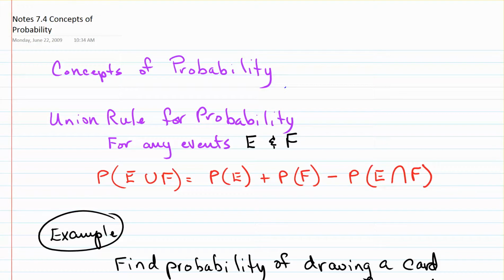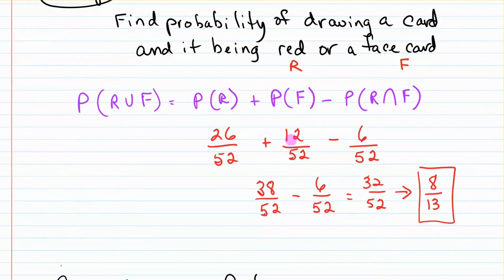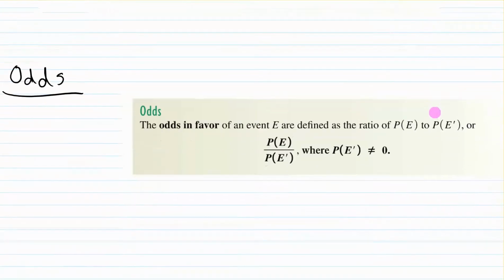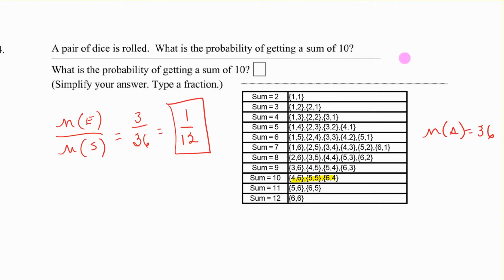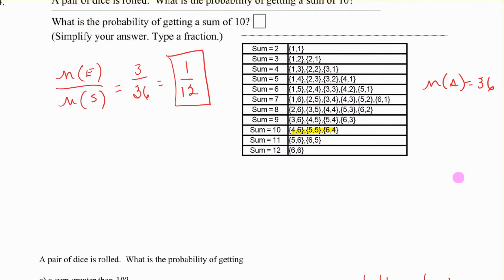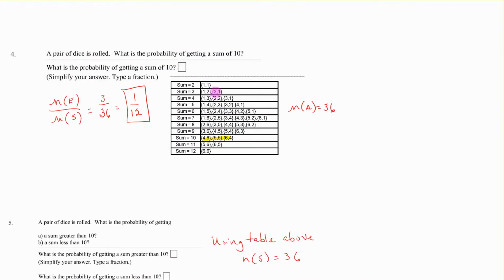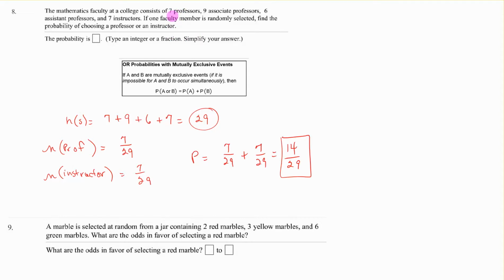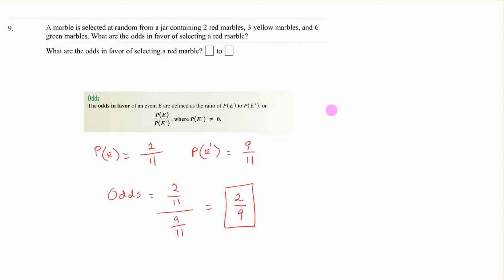Section 7.4 Concepts of Probability